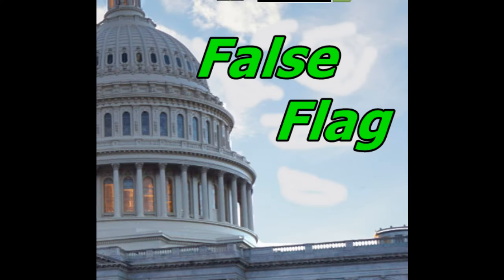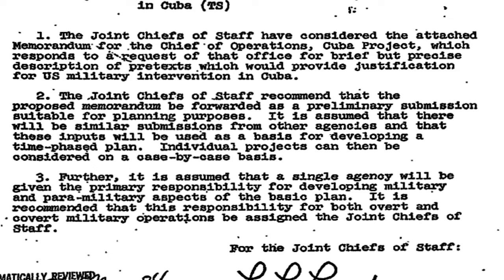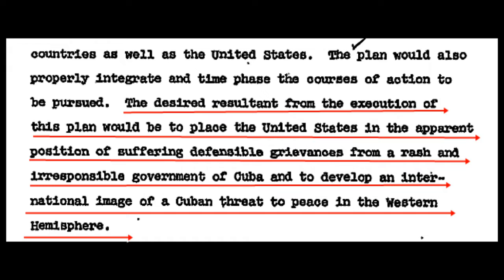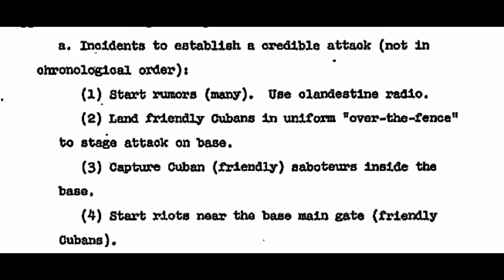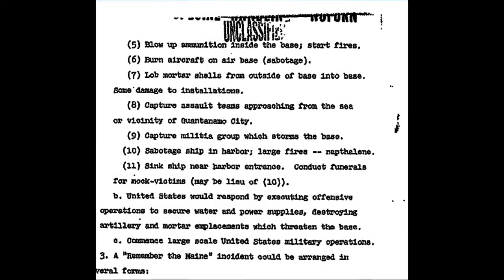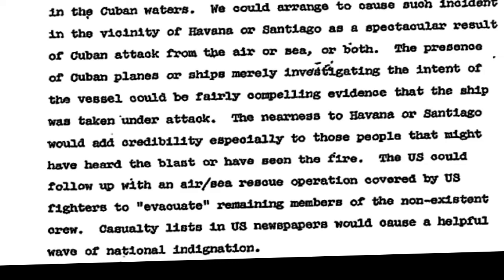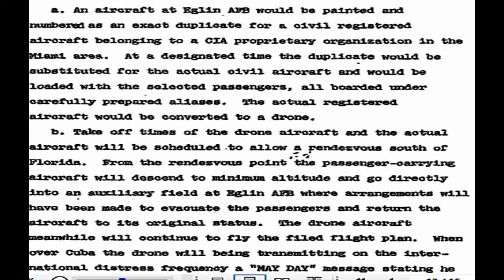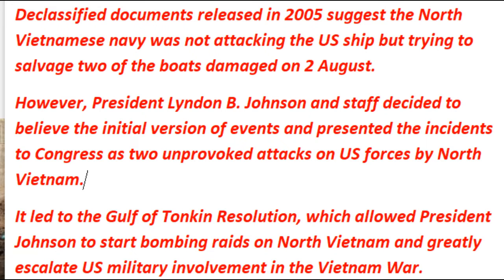FALSE FLAGS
A hostile or harmful action (such as an attack) that is designed to look like it was perpetrated by someone other than the person or group responsible for it , a false flag is an incident that is designed to deceive people into thinking it was actually carried out by someone else